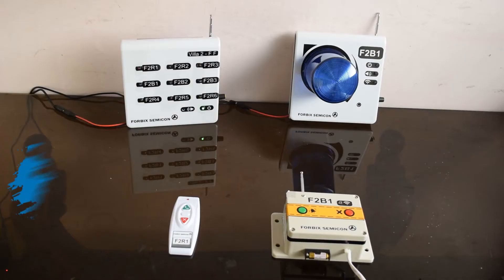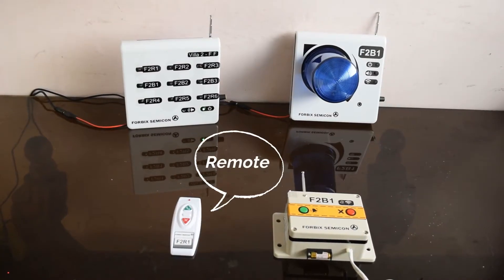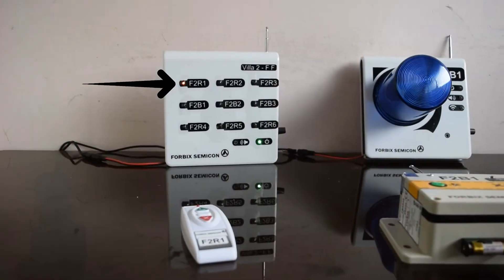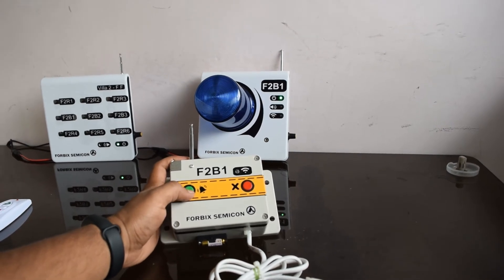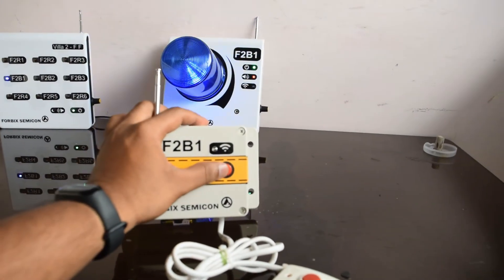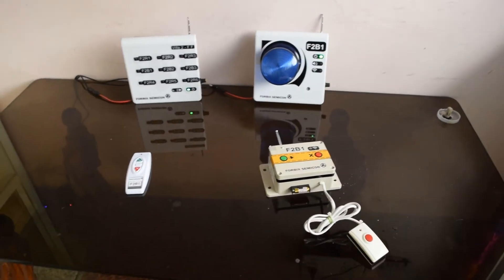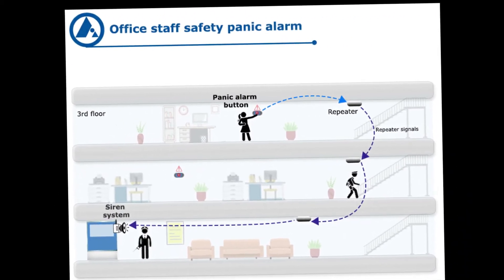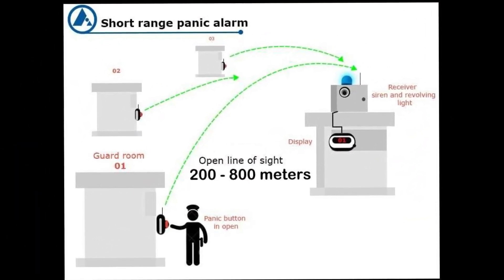Wireless code blue panic alarm for residential gated community security alert system, FORBIX SEMICON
Wireless code blue panic alarm for residential gated community security alert system. The set consists of wireless remote controllers, water proof panic button, code blue revolving lights and receiver indicators. The code blue panic lights is configurable to one or more number of calling points (remotes / panic buttons). The solution is best suited for gated residential communities and apartments. In an event of emergency or need the owner presses the remote controller. This triggers code blue alert and indicators for the security guards. The code blue alert is a revolving light that is visible from a very long distance and is audible with a siren sound as well.